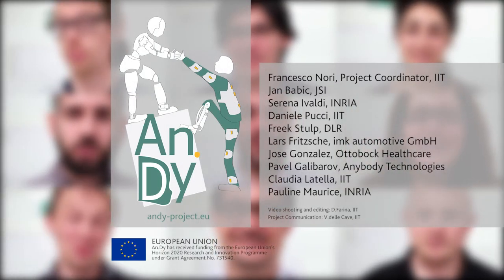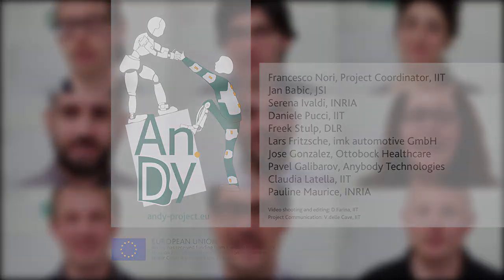The AnDy Project – teaser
ANDY (acronym for "Advancing Anticipatory Behaviors in Dyadic Human-Robot Collaboration") is a research project coordinated by 'IIT-Istituto Italiano di Tecnologia. The project aims to improve the ability of robots in cooperating with humans in industrial and domestic environments, by interpreting their physical demands and reducing their risk of injury. The project began in 2017 and will last four years, co-funded by the European Union with about € 4 million under the program Research and Innovation Horizon 2020. It involves research institutes and international companies in Italy, France, Germany, the Netherlands, Denmark and Slovenia. The Consortium of ANDY project consists of: IIT- Istituto Italiano di Tecnologia (as coordinator), INRIA - Institut national de recherche en informatique et en automatique (France), JSI Institut Jozef Stefan (Slovenia), DLR Deutsches Zentrum fur Luft- und Raumfahrt (Germany), Xsens Technologies BV (Netherlands), IMK Automotive GmbH (Germany), Otto Bock HealthCare GmbH (Germany), Anybody Technology A/S (Denmark).